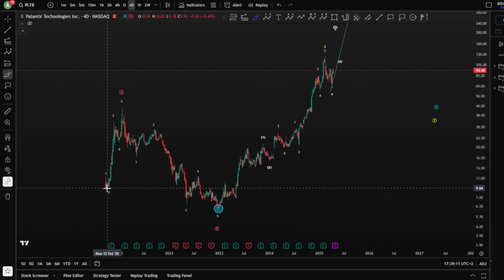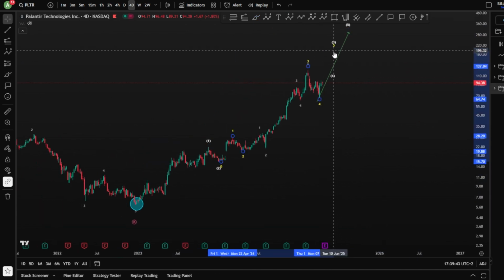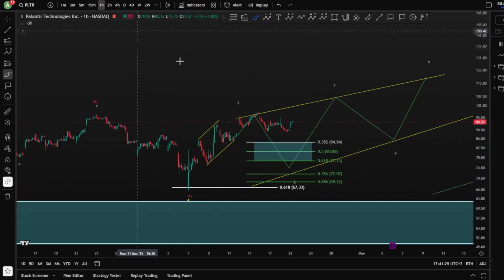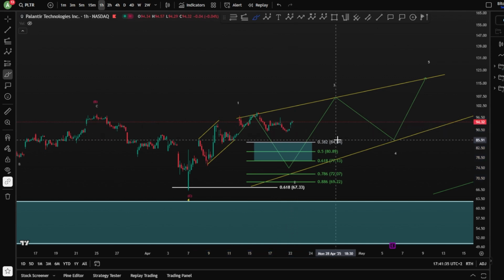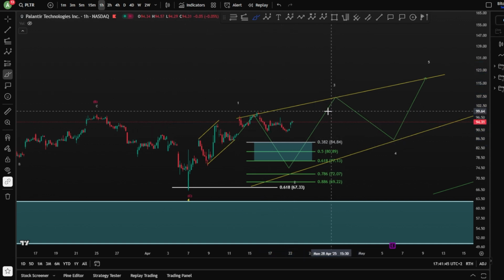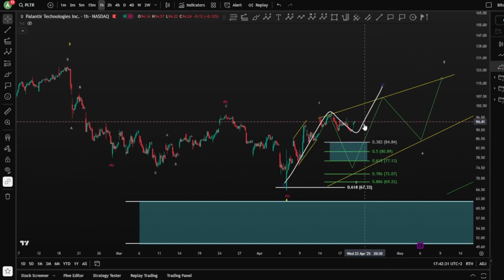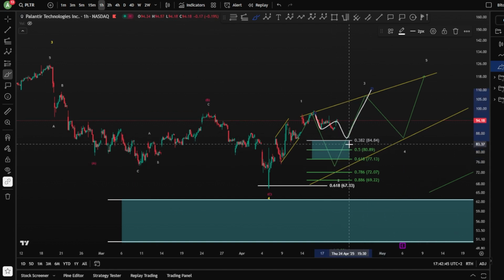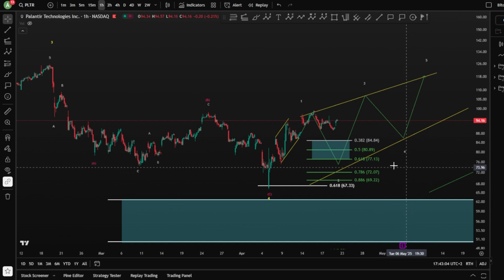PALANTIR (PLTR) – Heading Higher or Just a Bull Trap? | Elliott Wave Stock Market Analysis